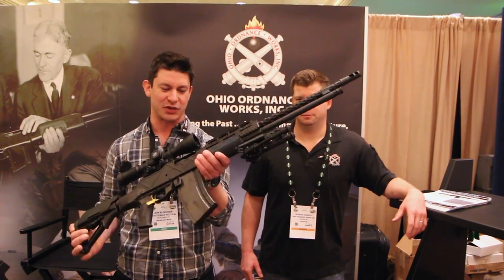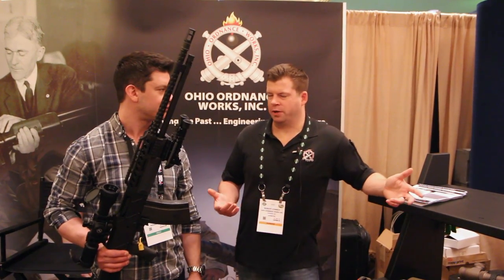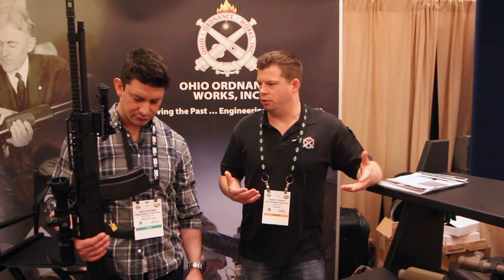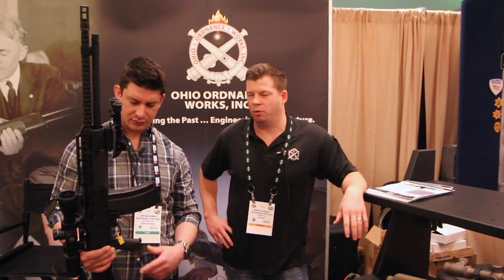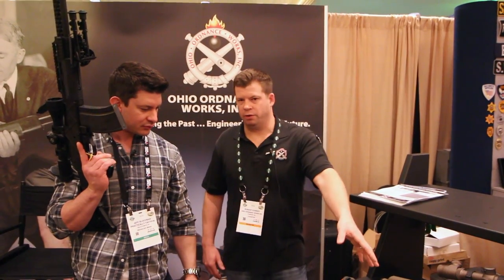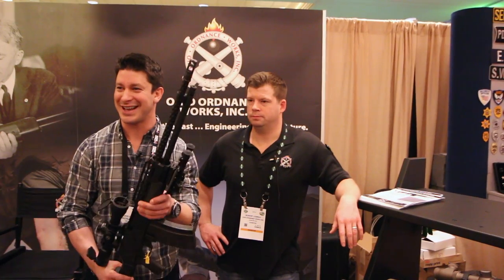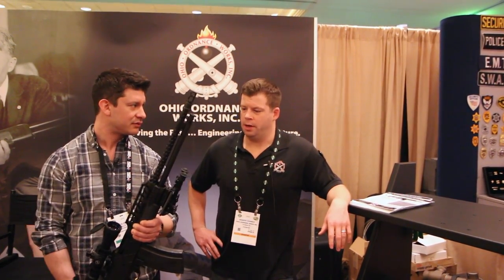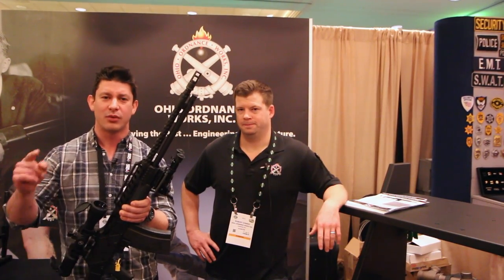H.C.A.R. By Ohio Ordnance Works Shot Show 2016